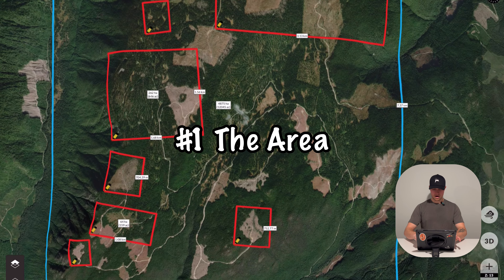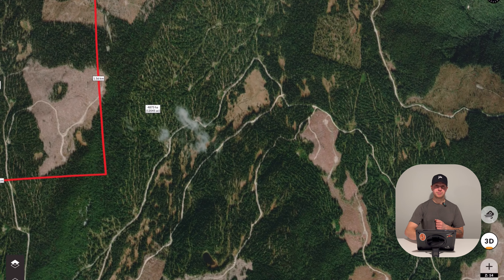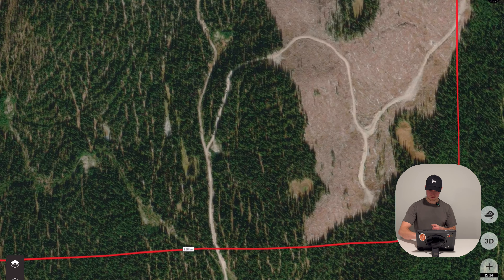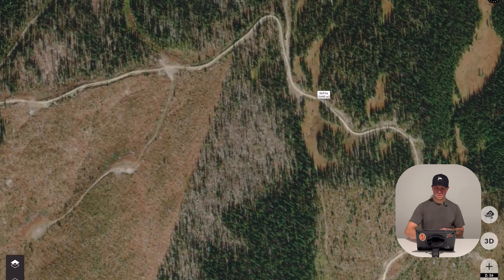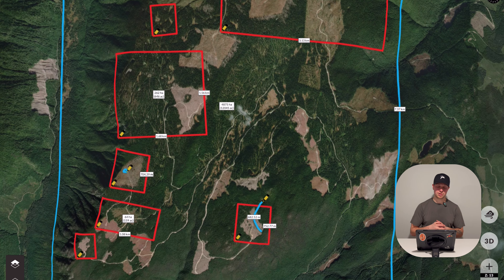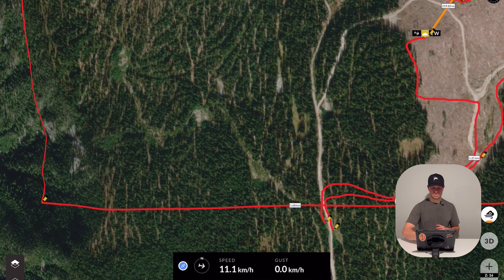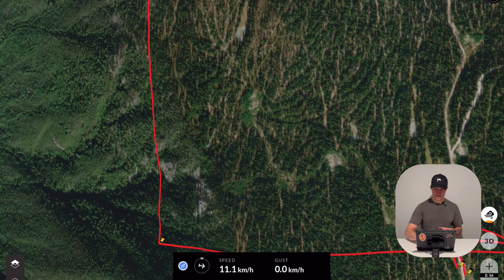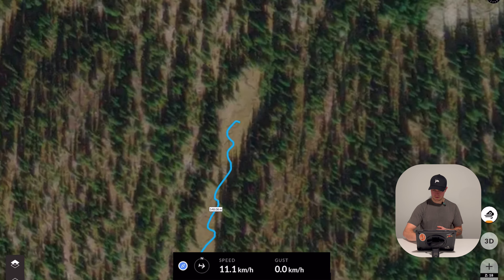E-Scouting a Moose Hunt in BC 2024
In this video I cover E-scouting the great majestic moose of BC. I go over a high mountain area that is littered with marshes. A moose paradise.